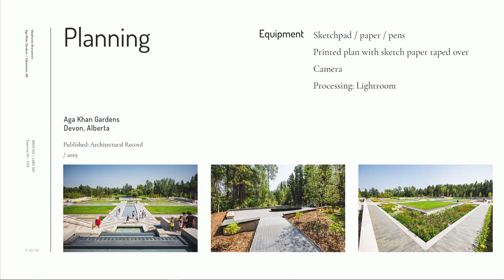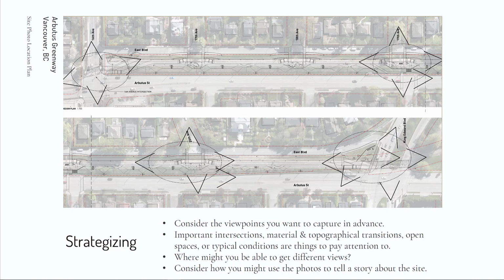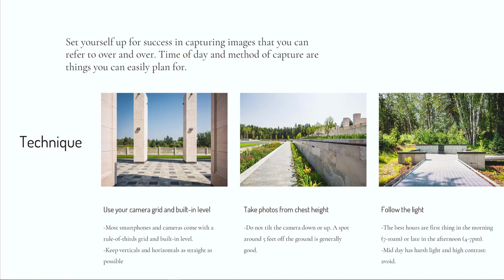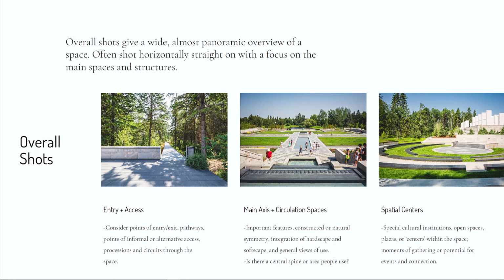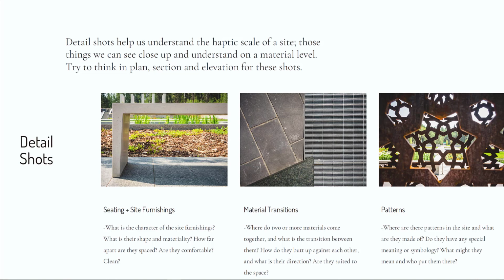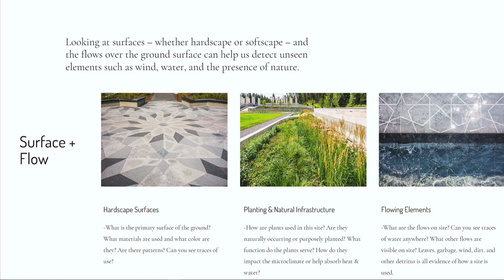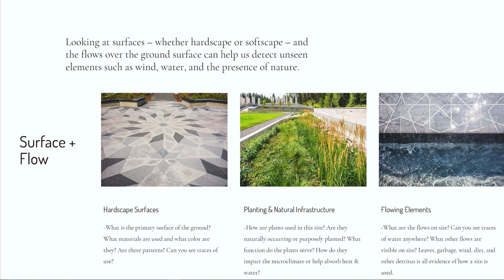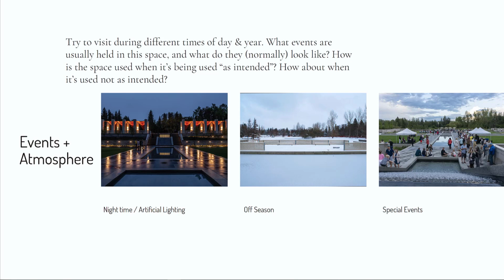W1_Site Observations & Photography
When visiting site, how can we make sure we capture the elements that are important to the understanding of a space? I'll take you through planning, technique, and important shots to consider as you prepare to study your sites.